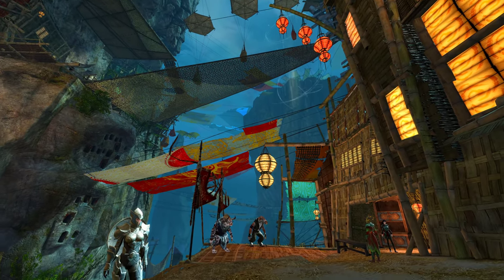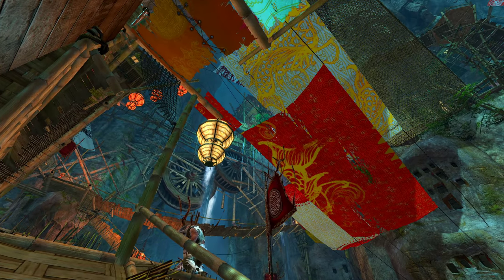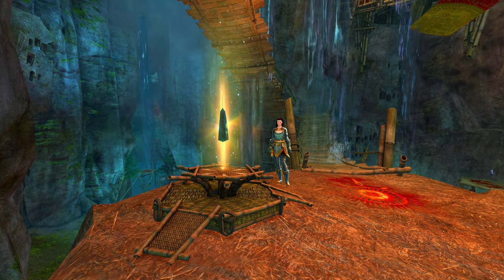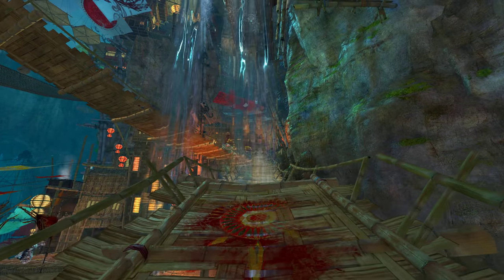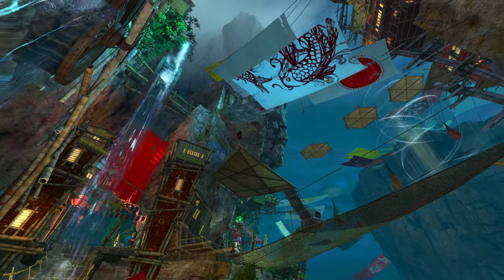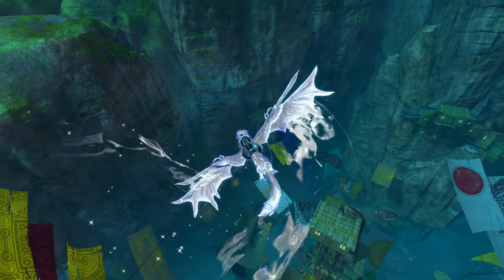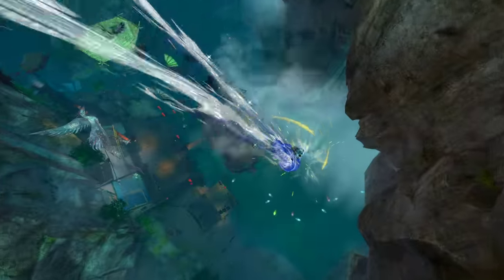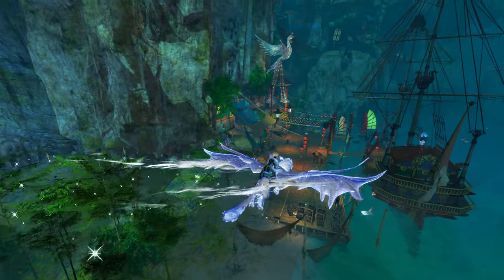ASMR Whisper | The Most Beautiful MMO You've Probably Never Played! 😍 (4K60 Ultra Graphics)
Hi friends! Join me for a tingly, whispered ASMR wander in my favorite MMO, Guild Wars 2! With a new expansion on the way, the game is experiencing a bit of a renaissance right now, and if you're a World of Warcraft refugee, or if you feel like Final Fantasy XIV is overhyped, or if you're just looking for a new online RPG that you can play solo or with friends, that has a massive, beautiful world, an exceptionally friendly community, and that respects your time...then perhaps Guild Wars 2 is the game for you! I was inspired by the game's gorgeous graphics and soundscapes to take a slow stroll through one of my favorite zones, the colorful, chaotic Labyrinthine Cliffs. Guild Wars 2's art direction is second-to-none, and I try to showcase that in this video along with some of its delightful mounts, and share some lore tidbits along the way. If you enjoy this, please let me know; I'd be happy to share more of the beauty of Tyria with you!

ASMR trigger sounds include up-close, ear-to-ear whispering, incidental mouth sounds, and relaxing ambient environmental sounds like lapping waves, rushing water, whistling wind, croaking frogs, and more! I recommend listening with headphones for the best experience.

The core of Guild Wars 2 is free to play, and the expansions are quite cheap and offer a TON of amazing content. You can download it and try it out

AUDIO SPECS FOR NERDS
Microphones: 2x TZ Audio Stellar X2 Large Diaphragm Cardioid Condenser
Interface: MOTU M2
Boom Arms: 2x RØDE PSA1

CPU: AMD Ryzen 9 5950X 16C/32T
CPU Cooler: Be Quiet! Dark Rock Pro 4
GPU: ASUS ROG Strix GeForce RTX 3080
RAM: G.Skill Ripjaws V DDR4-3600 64 GB
Motherboard: Asus ROG Strix X570-E Gaming
SSD1: Sabrent 1TB Rocket NVMe 4.0 M.2
SSD2: ADATA 2TB XPG Gammix S11 Pro M.2 NVMe
PSU: EVGA Supernova 750 G2